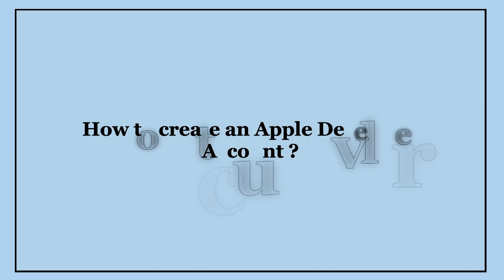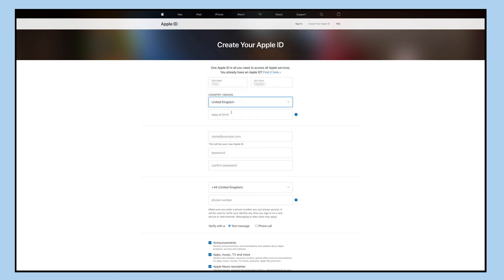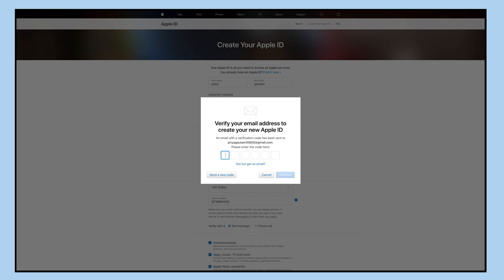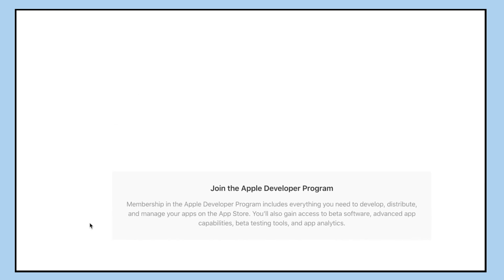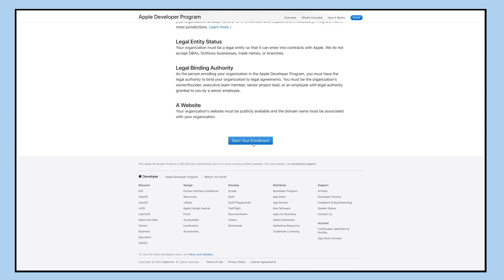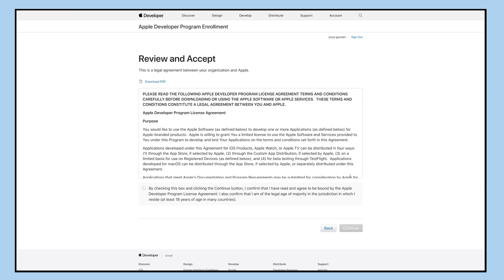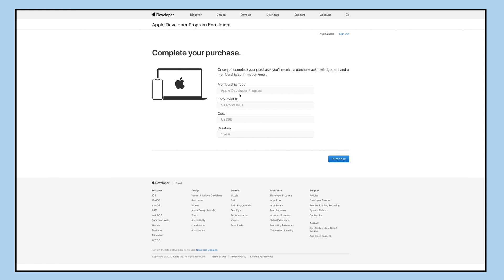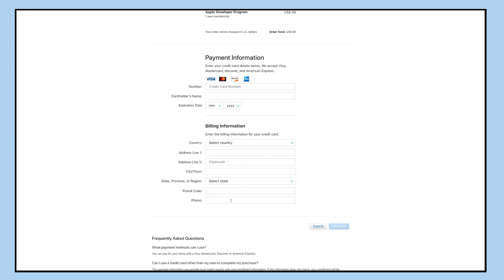How to create an Apple Developer account?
In this video tutorial we will tell you how to create an Apple Developer Account and enroll in the Apple Developer Programme.